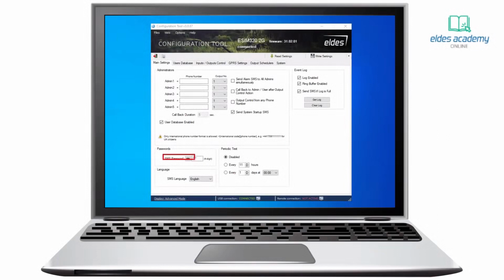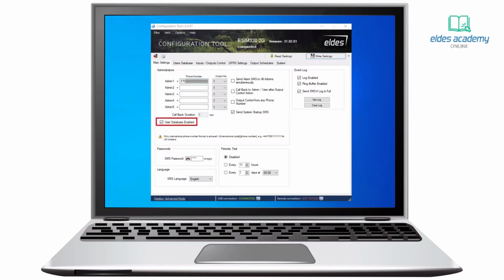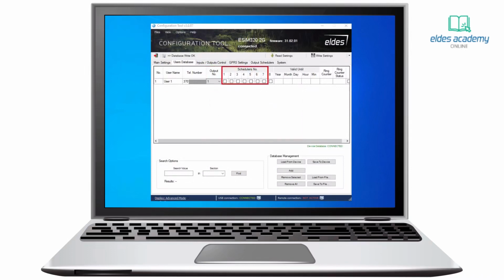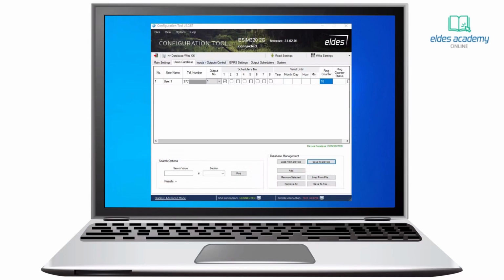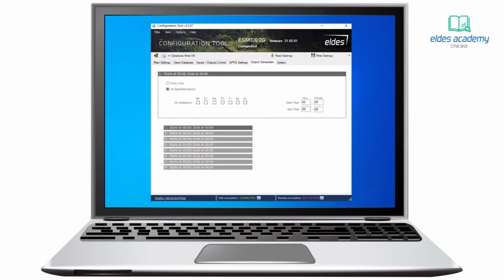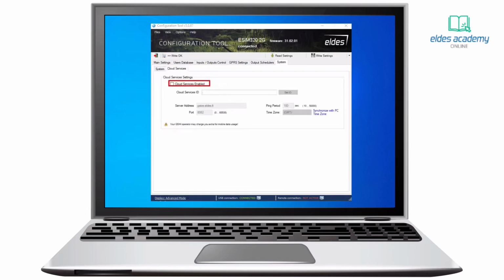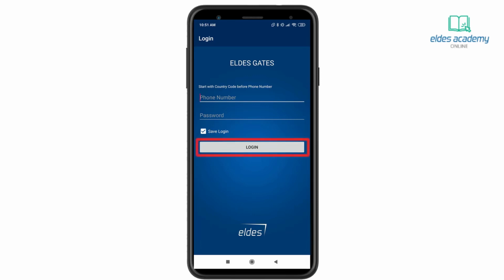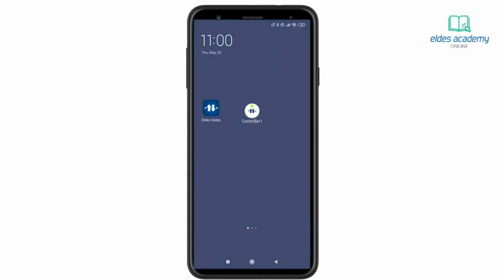ESIM320-3G – Apertura a través de llamadas perdidas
El ESIM320-3G es un sencillo dispositivo que incorpora un módem 3G/GSM y que permite la apertura de puertas y barreras de acceso a través de una simple llamada perdida sin coste alguno. El dispositivo dispone de 2 relés y 3 entradas digitales cuyo cambio de estado puede provocar el envío de un SMS. El equipo dispone de una base de datos interna que permite almacenar hasta 2000 números de teléfono cuyas llamadas permiten abrir la puerta o barrera. El equipo puede configurarse localmente a través de una aplicación por el puerto USB, remotamente a través de Internet mediante conexión 3G/GPRS o también mediante mensajes SMS. También pueden activarse los relés a través del smartphone (Android y/o iPhone) instalando un widget y sin necesidad de marcar ningún número de teléfono. El ESIM320-3G está especialmente indicado para la apertura de puertas de acceso de urbanizaciones, garages de comunidades de vecinos o incluso campings.